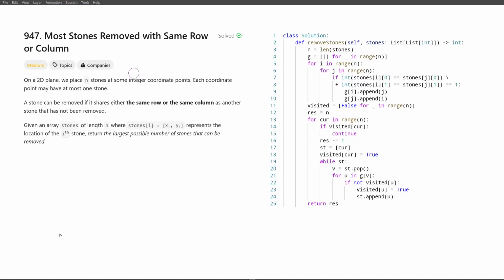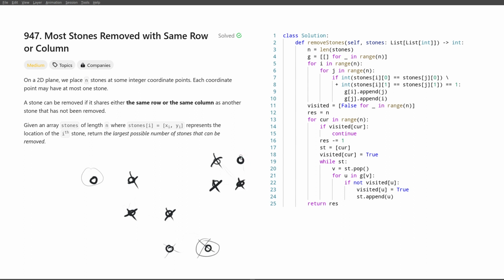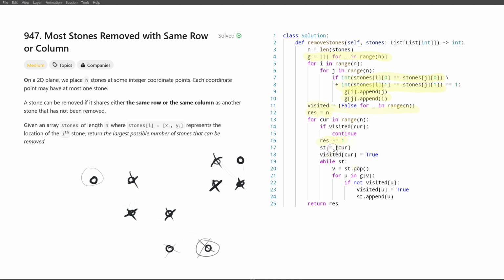[August 29, 2024, LeetCode daily] 947. Most Stones Removed with Same Row or Column - Python solution